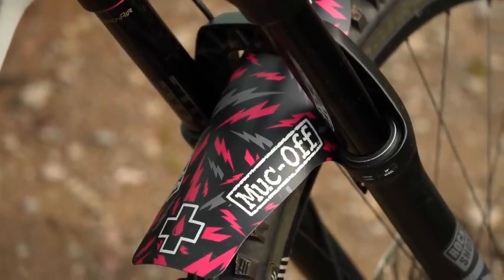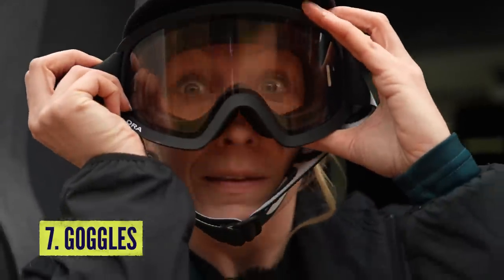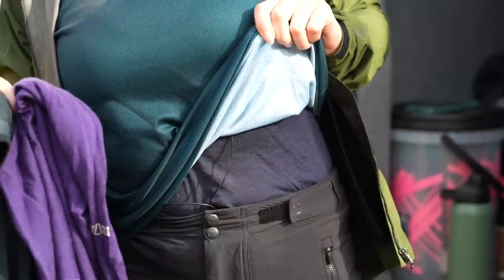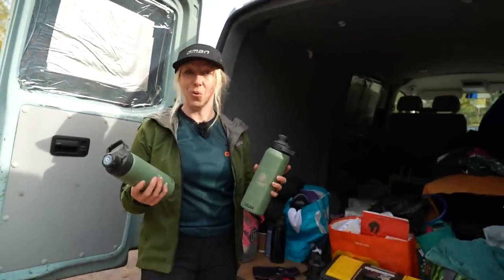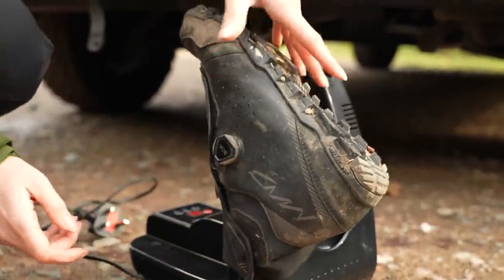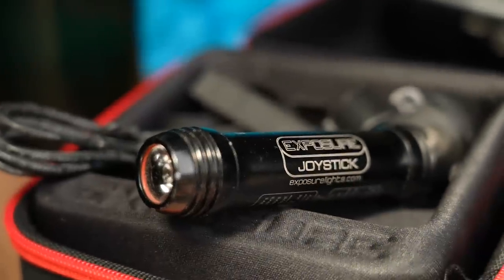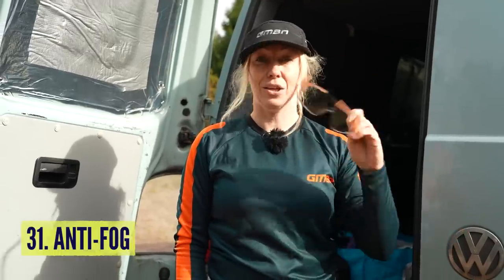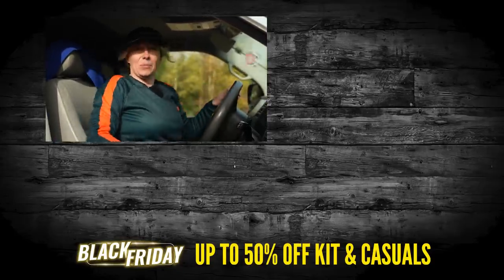Every Winter MTB Tech Tip To Help Improve Your Winter Riding!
It can be hard to find the motivation to go mountain biking in the winter, it's cold, mucky kit and you have to constantly clean your bike. But in this video, Anna Cipullo lets you all of her favorite tips to help make the most of your winter riding, 32 to be exact!

Has Anna missed any winter riding tips/hacks that you know of? Let the community know in the comments👇

📹 "What's More Important Saddle Width Or Padding?"

Extra Fries - The Fly Guy Five
Look Look - Hara Noda
Rush Hour Shift - Speedy The Spider
Save My Soul - Fasion
Swifts - Hara Noda
The Orange Tree - Wendy Marcini
Unofficial Cat - Victor Lundberg